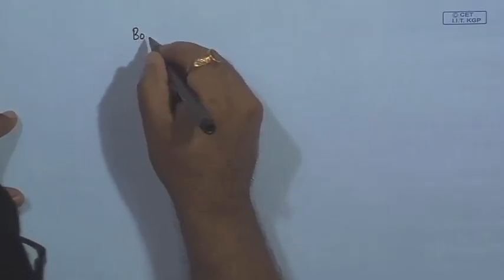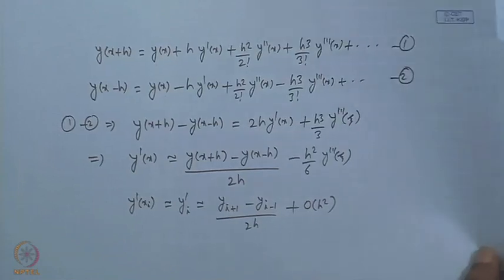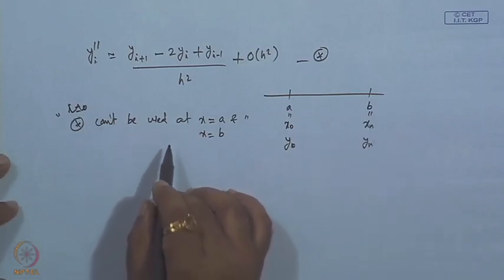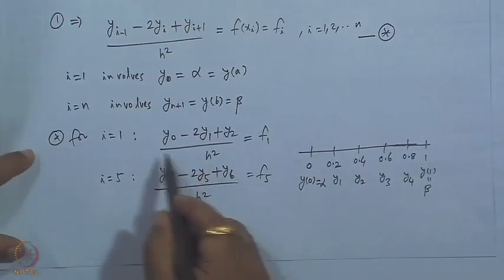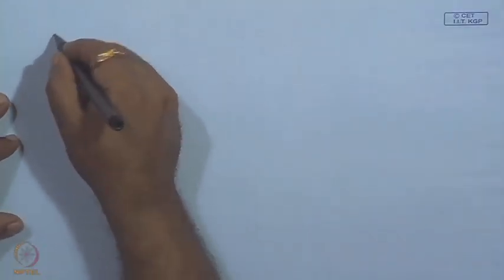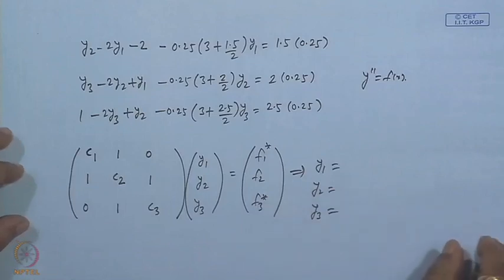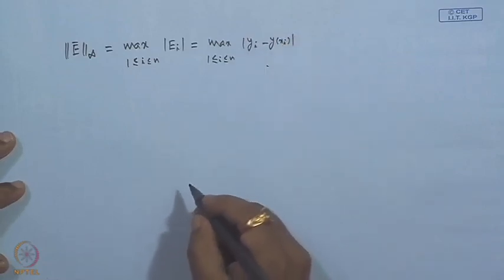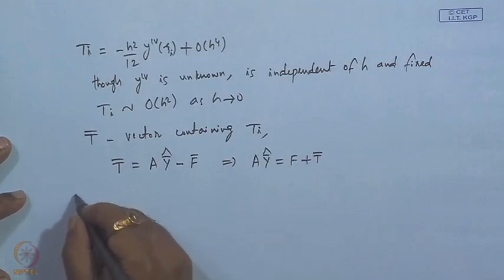Mod-16 Lec-16 Finite Difference Methods - Linear BVPs